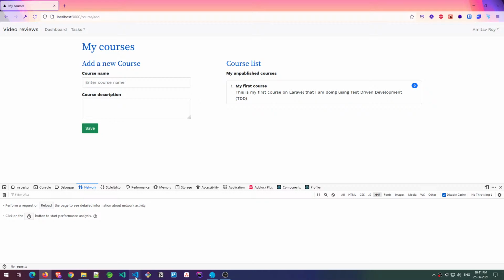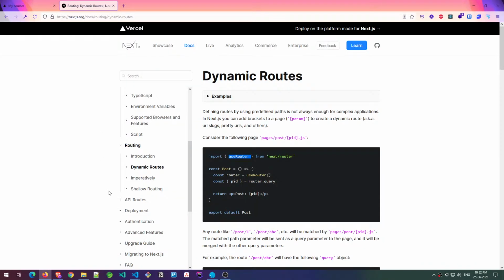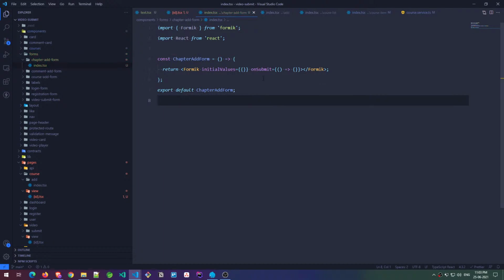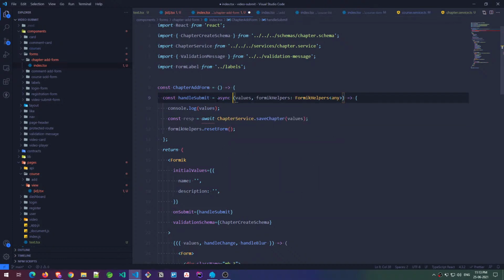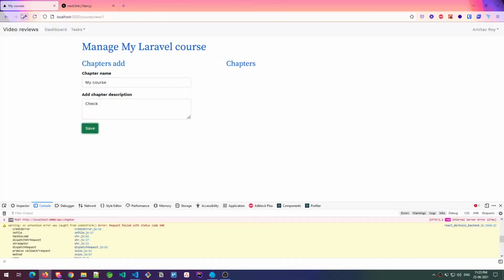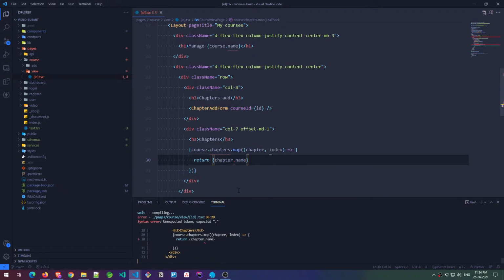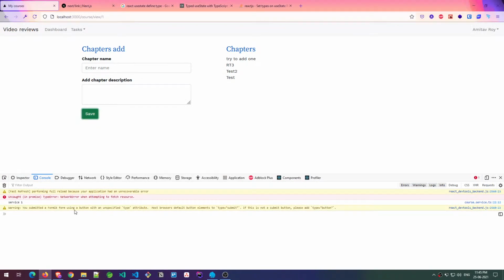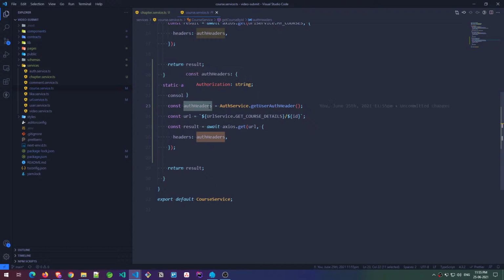28 Worked on the Chapter add and listing - Laravel API and React Next JS frontend development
In this video, I wanted to touch upon the functionality of adding Chapters inside a Course. The idea was to not think much and start the development and pick up things as they come.

There are places where I get stuck and trying to find answers to it up doing what every developer does - Google and get help. I hope this will help you understand the flow and also how developers debug while doing development.